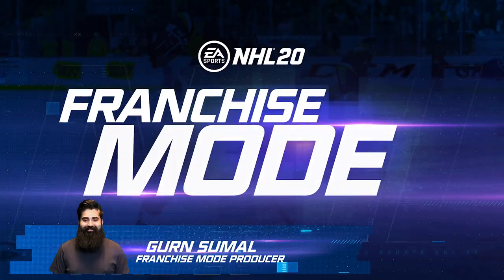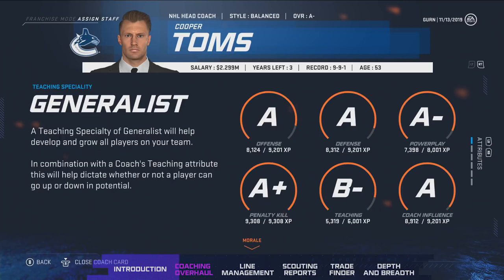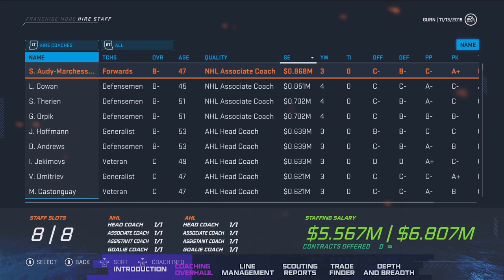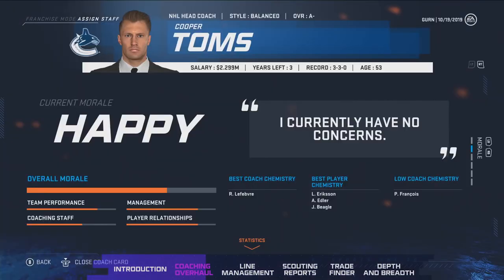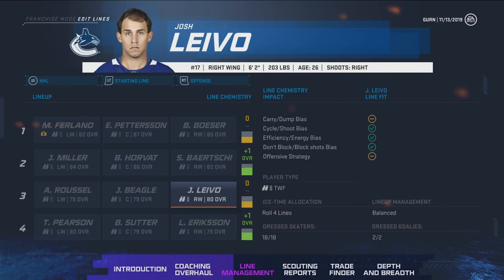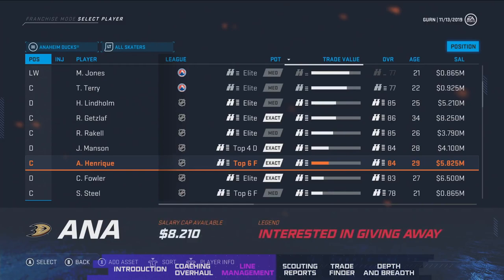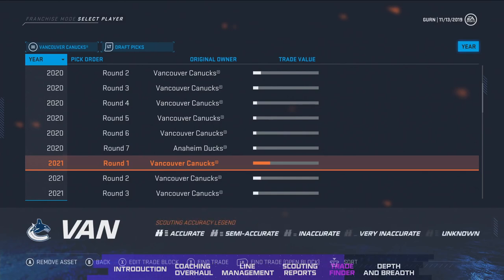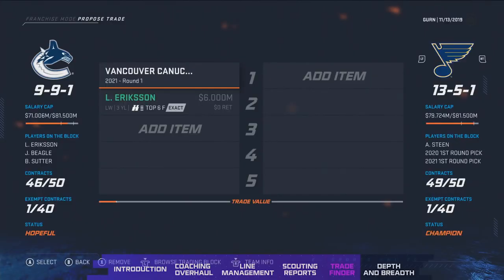NHL 20 - Franchise Mode Trailer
EA SPORTS NHL 20 officially launches worldwide September 13. In EA SPORTS™ NHLⓇ 20, your favorite NHL stars now look and feel more authentic with new Signature Shots and over 45 new shot types that make every attack a threat. A new broadcast package celebrates your biggest plays as you take on all-new game modes, including the new winner-take-all Eliminator mode where you play solo or team up with friends to take down the competition.